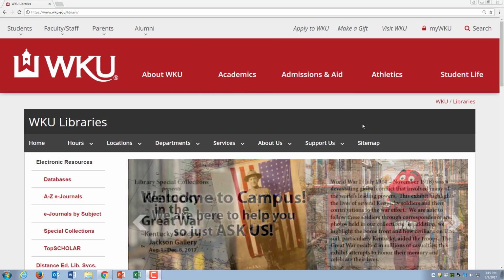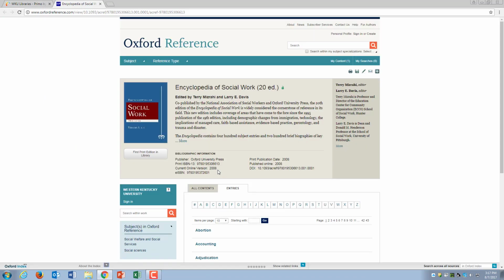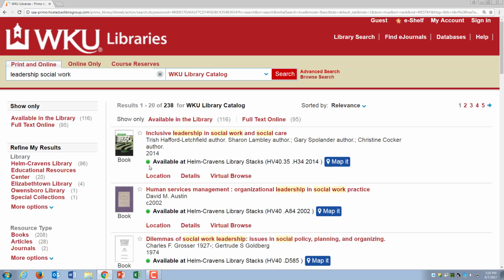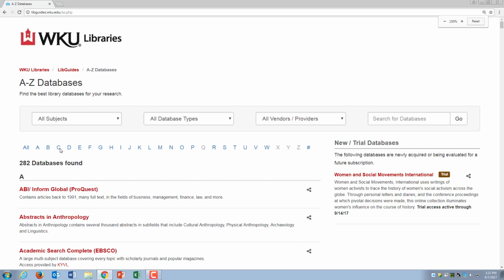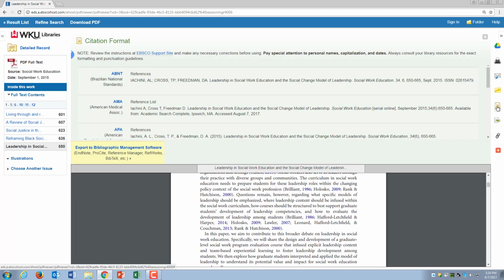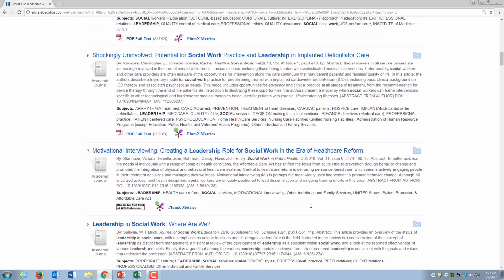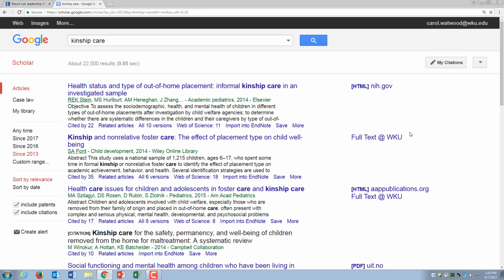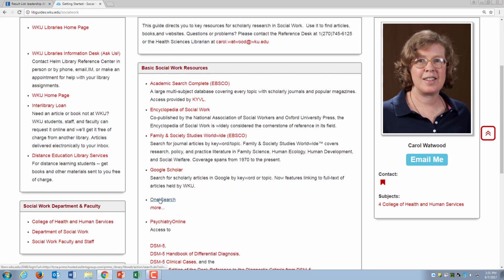MSW Library Orientation